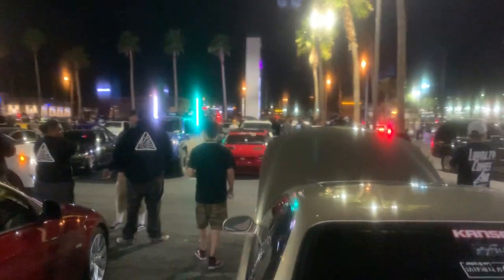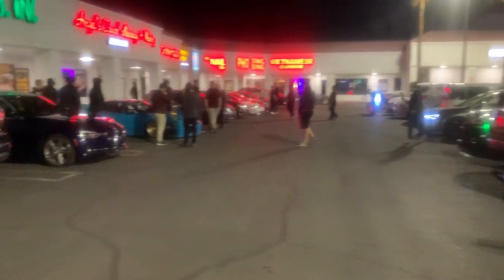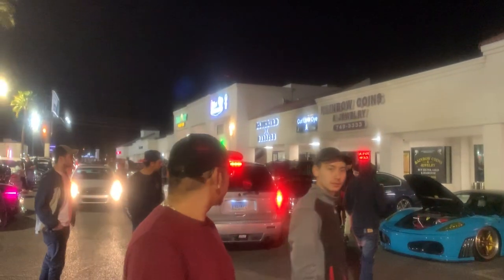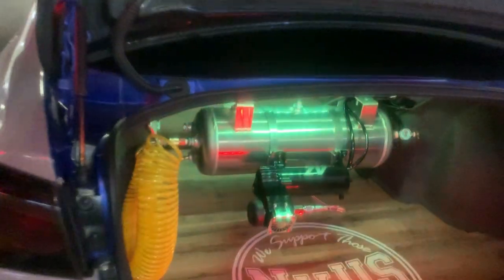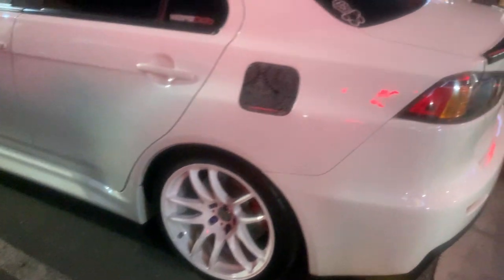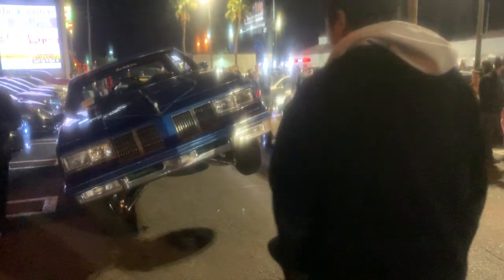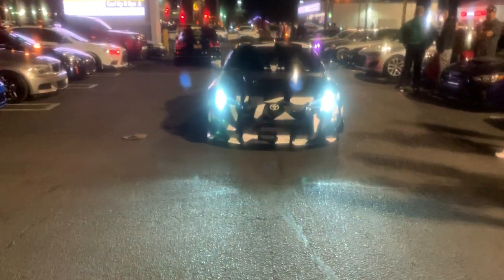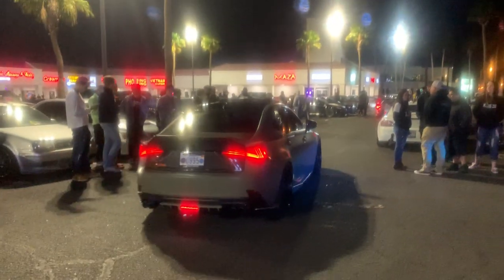Las Vegas Cheba hut car meet walk around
Team no Team Cheba Hut meet !!!